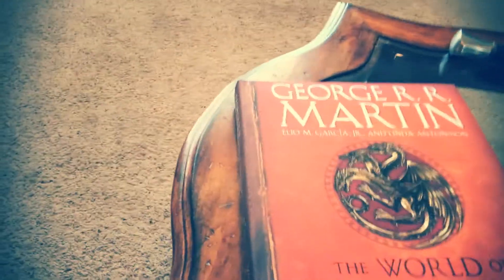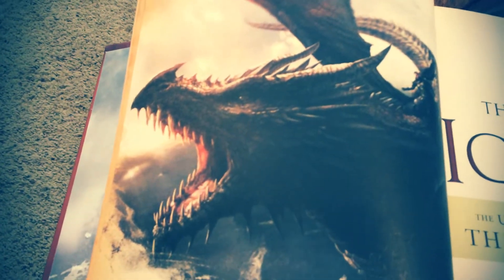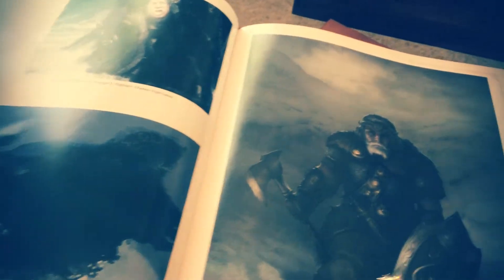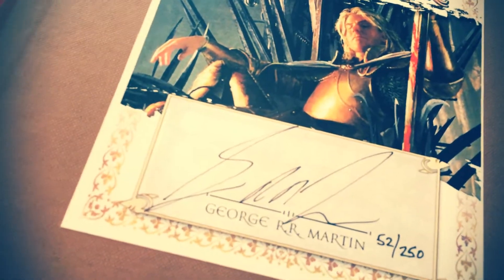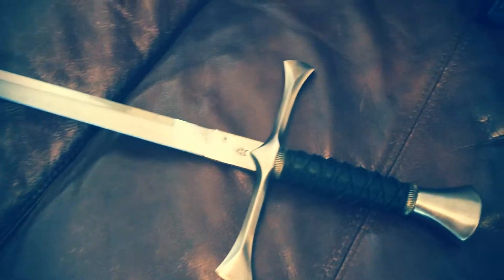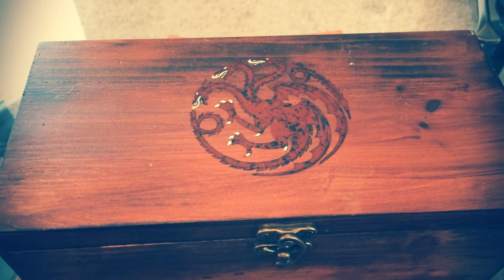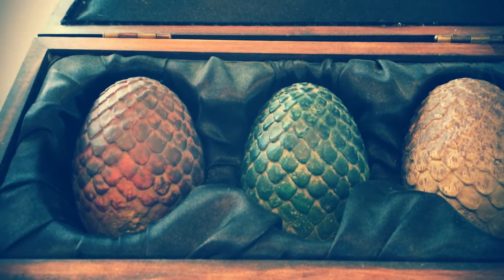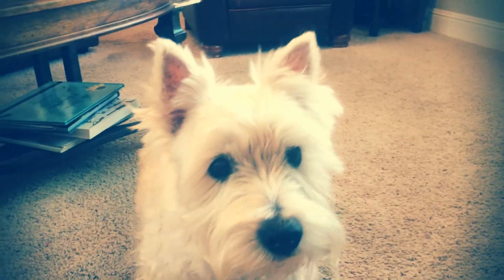Game of Thrones. Best Things Ever!!!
Having read all the books of AGOT and being a huge fan since 2001 I thought I would show my memorabilia I have collected since that time. Fan art and George RR Martin's autograph are among my favorite, plus Wolfie makes his cameo as Ghost.